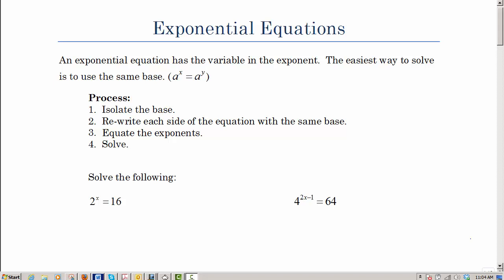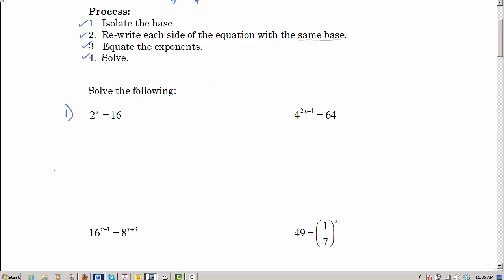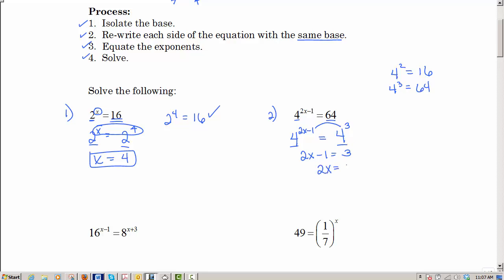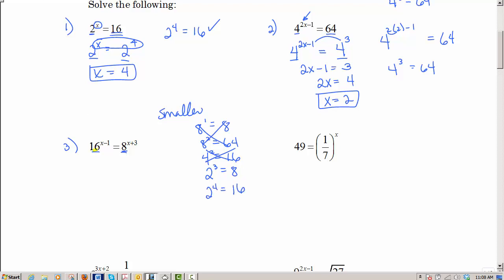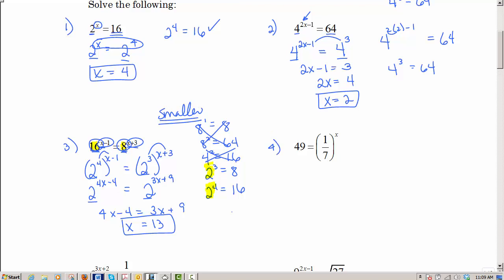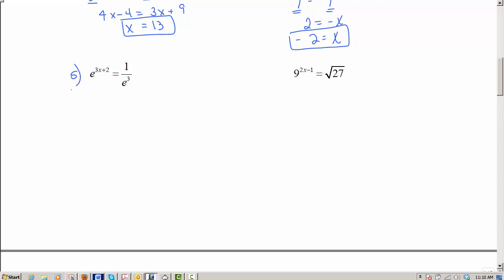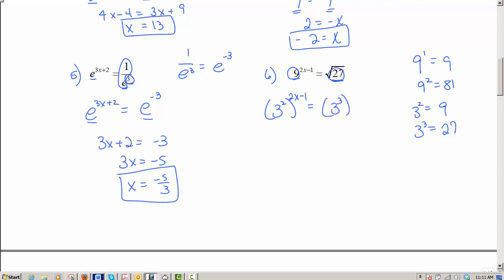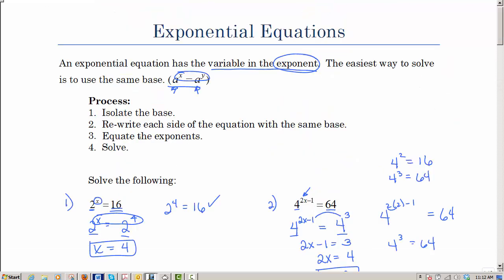Exponential Equations Part 1